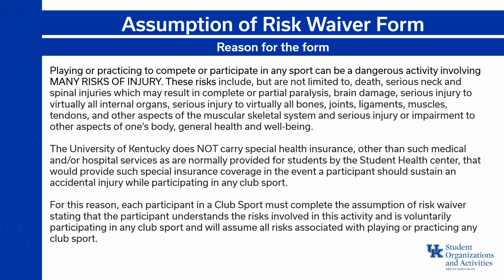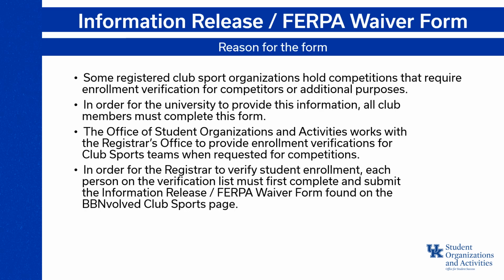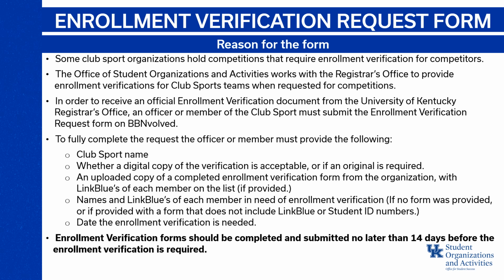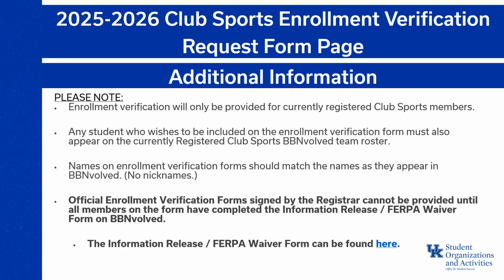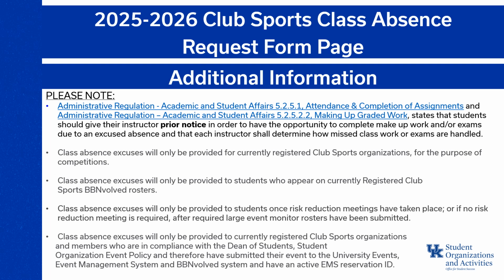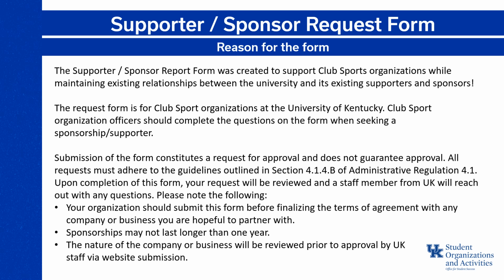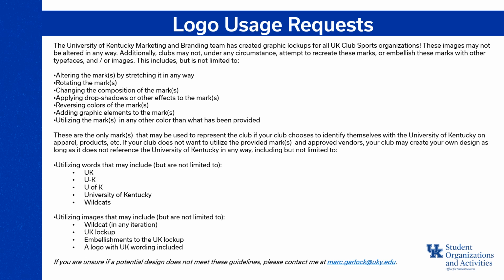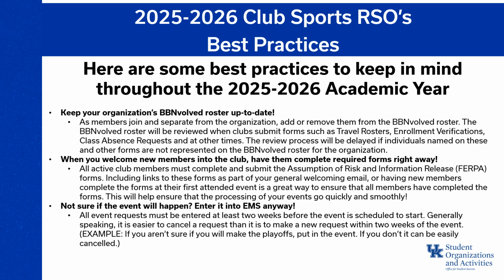Club Sports Organization Training 2025 2026 Updated March 27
Club Sports organization officer training 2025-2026